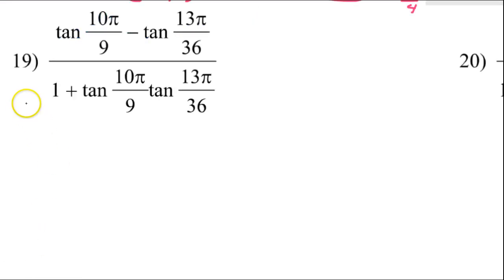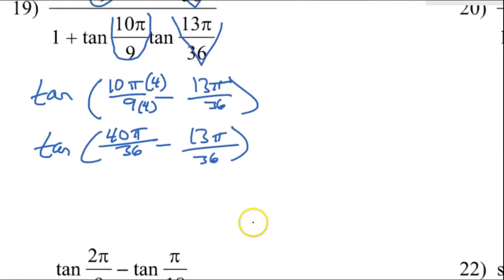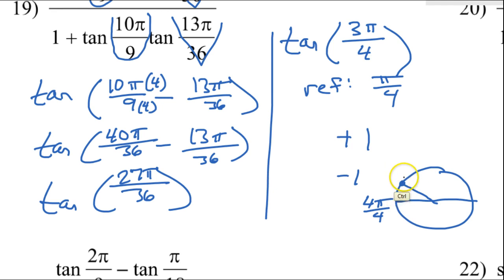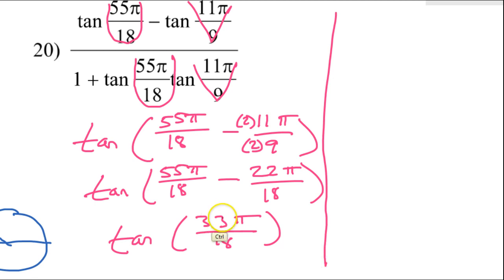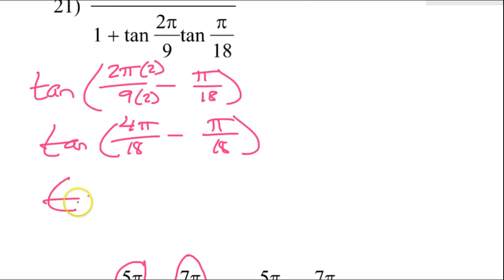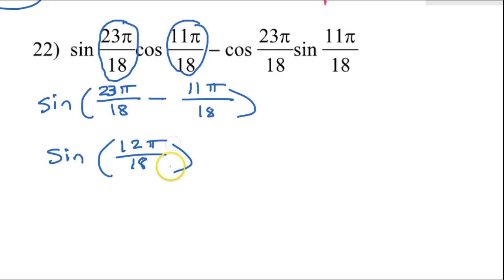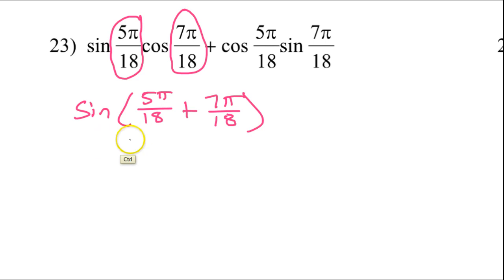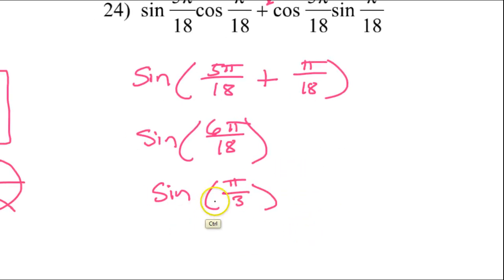Day 5 HW (19 to 24) Using Sum Identities to Evaluate Trig Functions